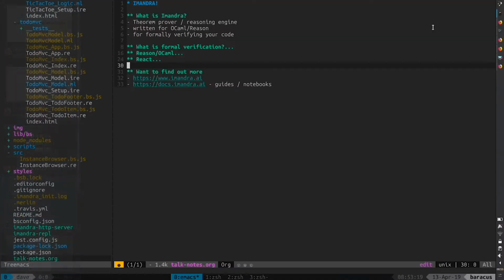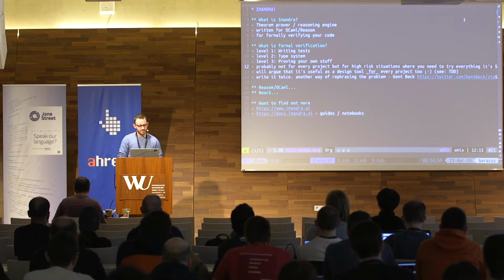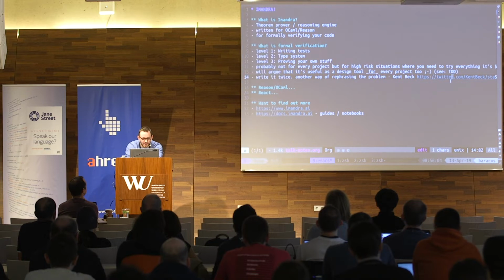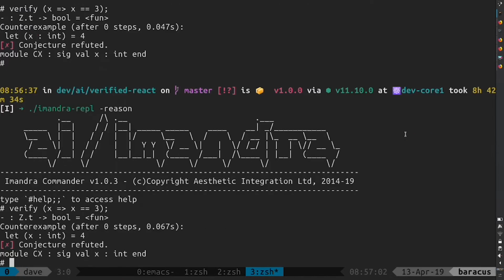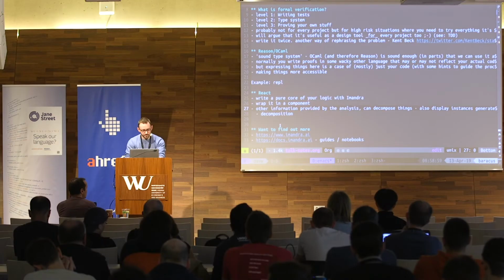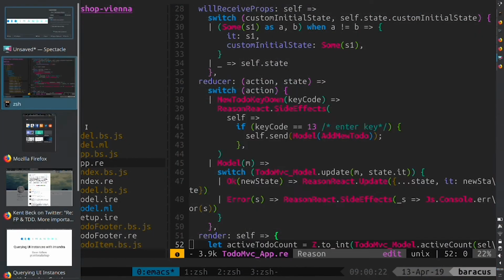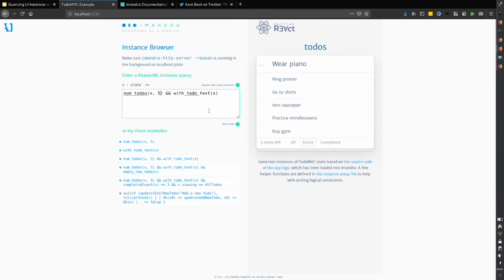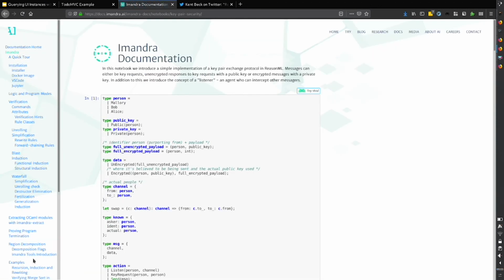Dave Aitken - Querying UI Instances with Imandra | Reason Conf 2019